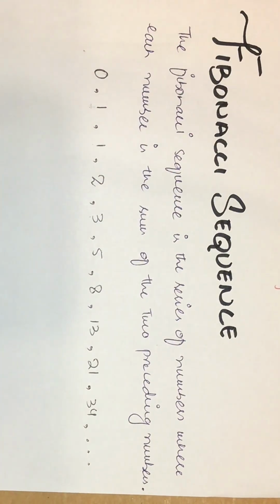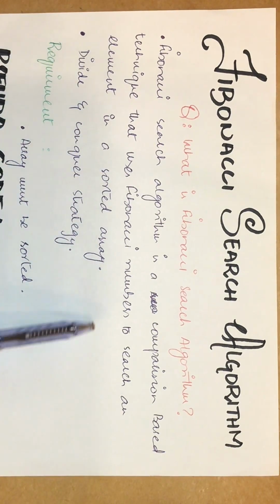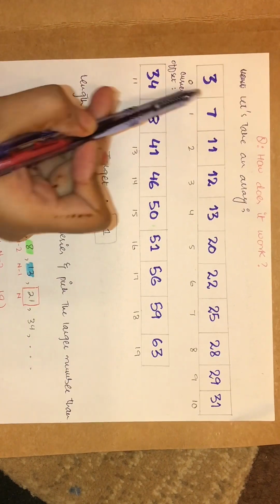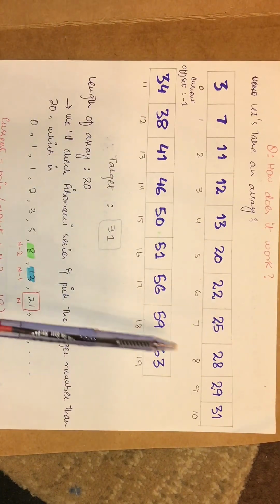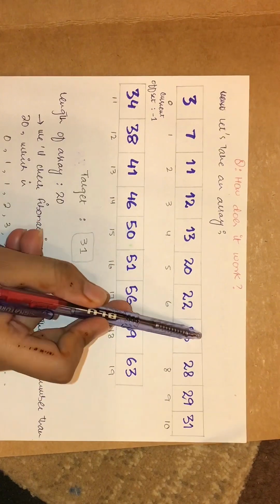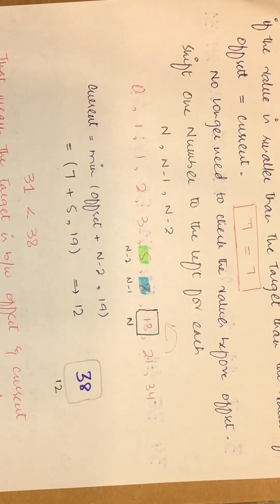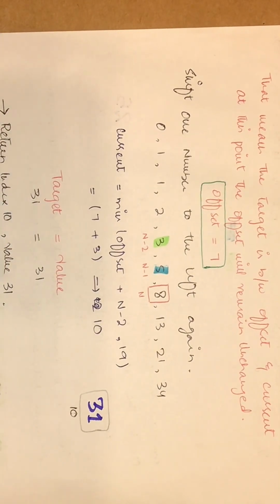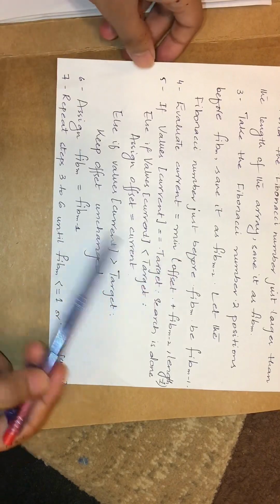Group 09- The Fibonacci Search Algorithm.